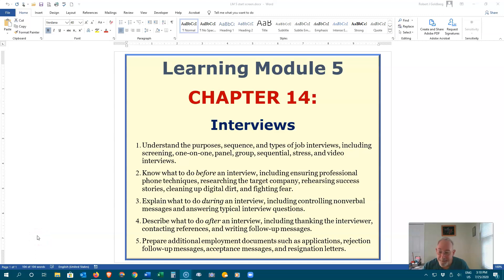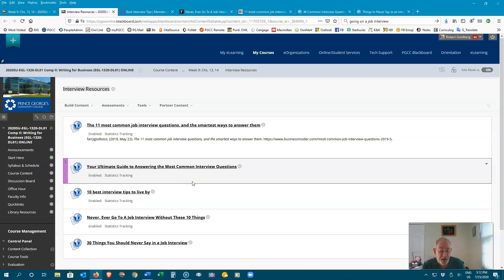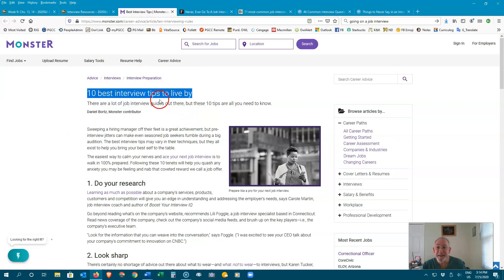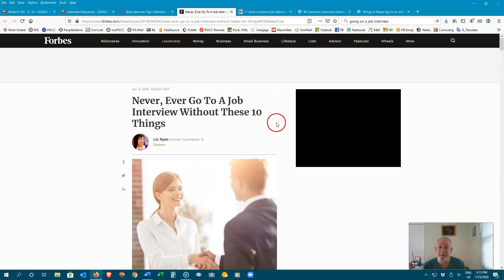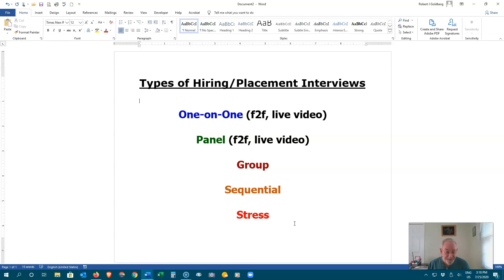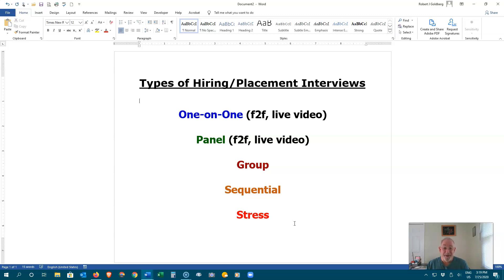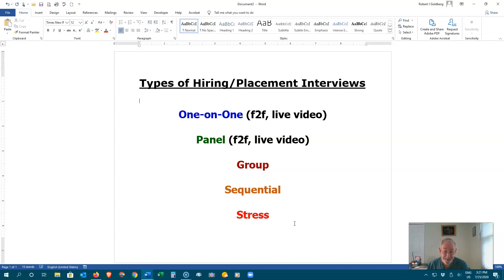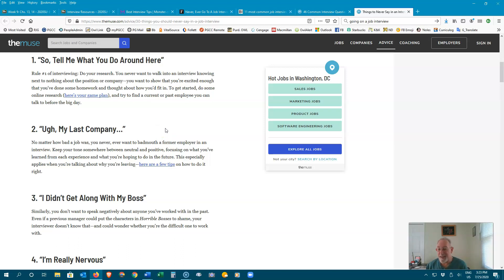egl 1320 chapter 14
Discusses the basics of preparing for and going through job interviews, as covered in Chapter 14, Essentials of Business Communication, 11th edition.